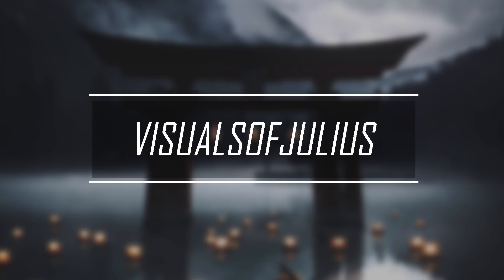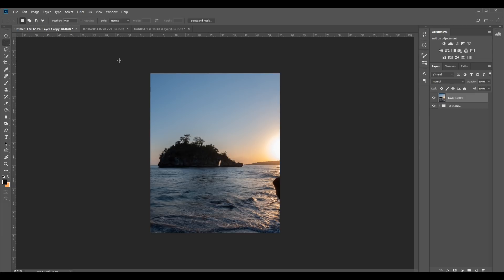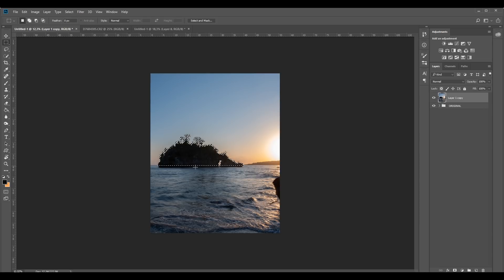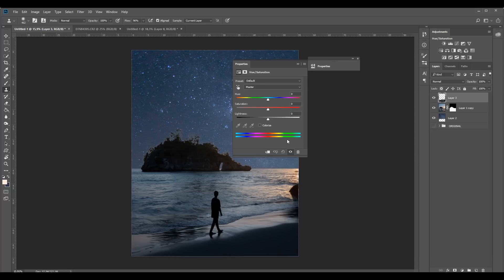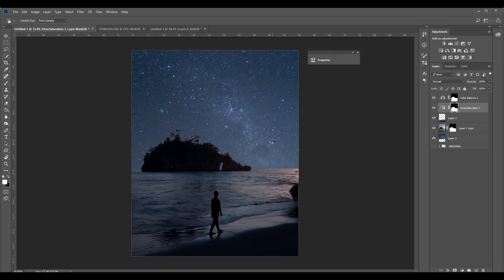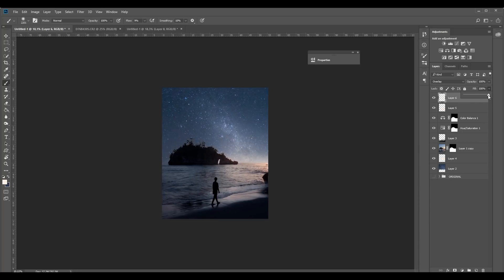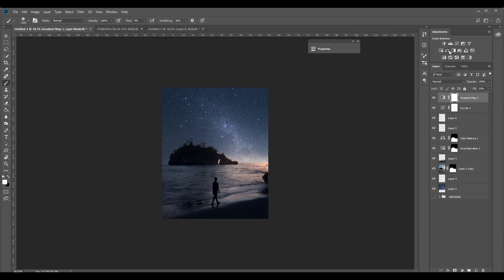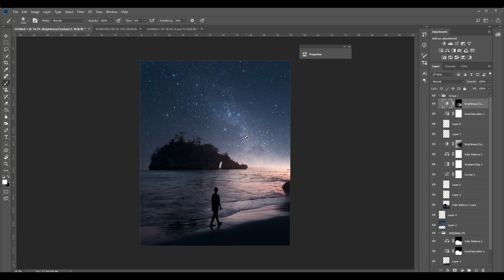How To Turn Day Into Night In Photoshop CC 2018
I am back from my Indonesia trip and my plan is to get more into YouTube now!  Let me know what type of videos you want to see from me here! Also would aprecciate feedback on the video since I am just learning video editing and cutting the videos etc.

I'm a 18 year old digital artist from Finland. I make edits to Instagram and also I teach others editing with my editing courses!